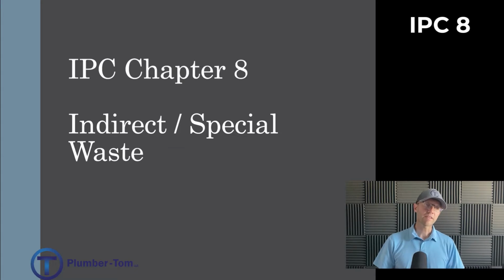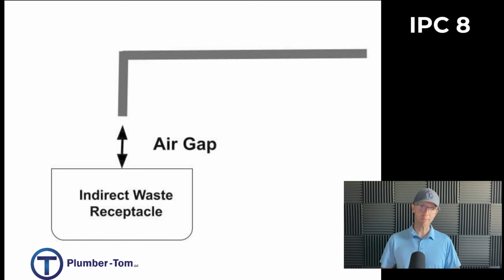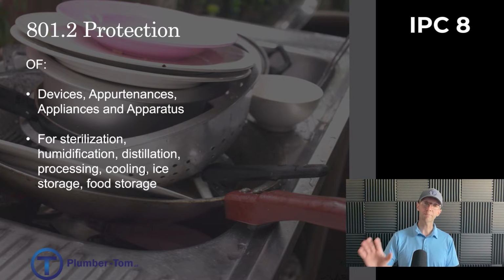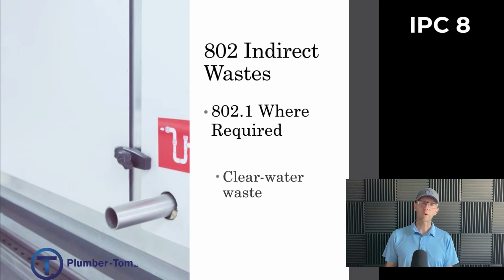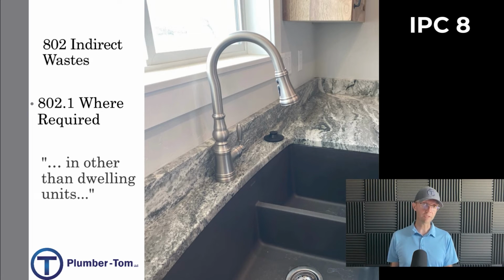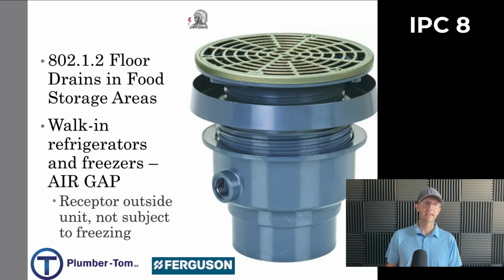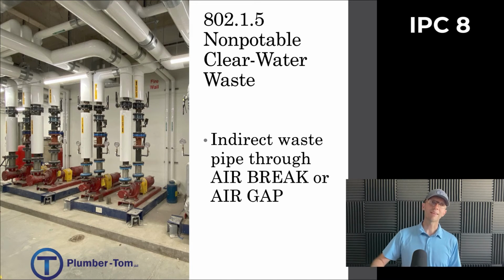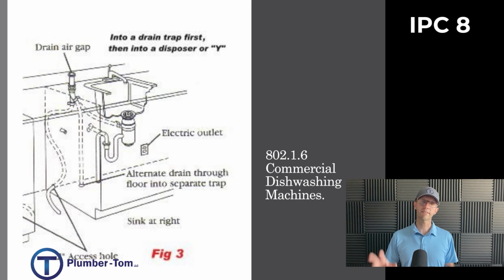Understanding International Plumbing Code - Chapter 8 Sections 801 to 801.2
This video breaks down Chapter 8 of the International Plumbing Code covering indirect and special waste piping, explaining when plumbers must use an air gap or air break instead of a direct drain connection.

Chapters:
00:00 - Intro
00:53 - Chapter 8 Overview Indirect And Special Waste
02:13 - What Is Indirect Waste
04:33 - Air Gap Vs Air Break Explained
06:39 - Section 801 General And Scope
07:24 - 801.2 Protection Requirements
09:38 - Section 802 Where Indirect Waste Is Required
13:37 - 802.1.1 Food Handling Equipment And Prep Sinks
15:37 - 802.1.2 Floor Drains In Food Storage Areas
16:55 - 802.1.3 Potable Clear Water Waste
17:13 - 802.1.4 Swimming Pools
17:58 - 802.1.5 Nonpotable Clear Water Waste
18:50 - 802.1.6 Commercial Dishwashing Machines
21:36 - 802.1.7 Food Utensil And Pot Sinks

It's aimed at plumbers studying for licensing exams or anyone learning IPC requirements for protecting fixtures like commercial kitchen sinks, dishwashers, humidifiers, water heaters, and swimming pool equipment from drain backflow and contamination.  Plumber Tom walks through Sections 801 and 801. 2, defining indirect waste, air gaps versus air breaks, and the specific scenarios listed in 802. 1 where indirect waste is required, including food handling, floor drains in food storage, clear water waste, and dishwashing connections.